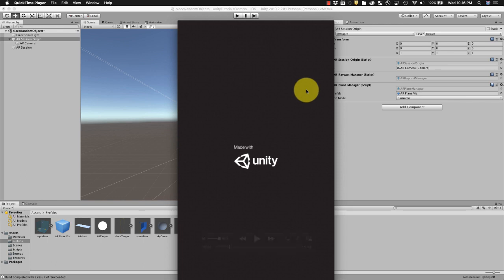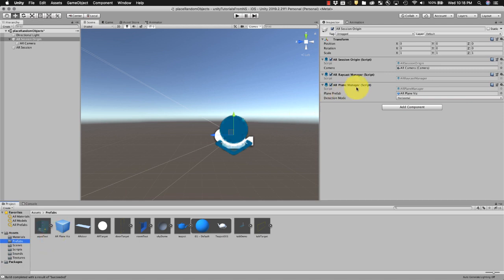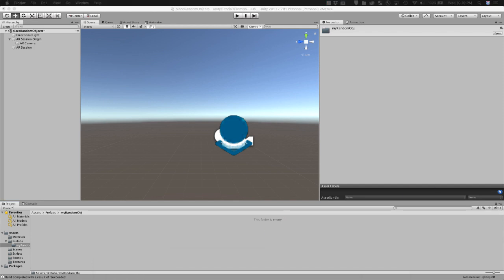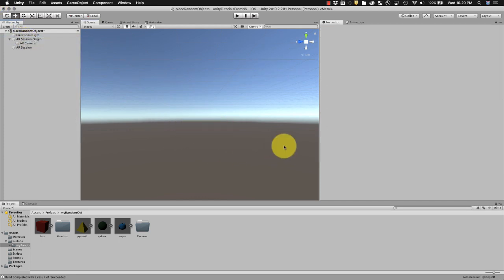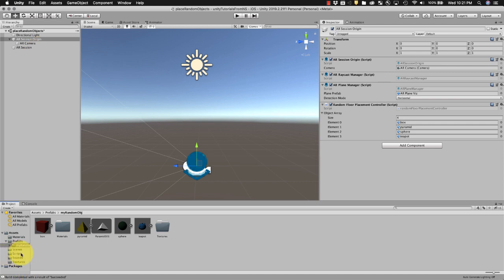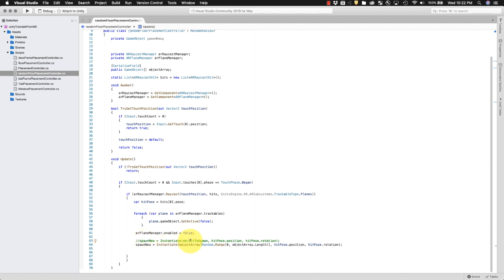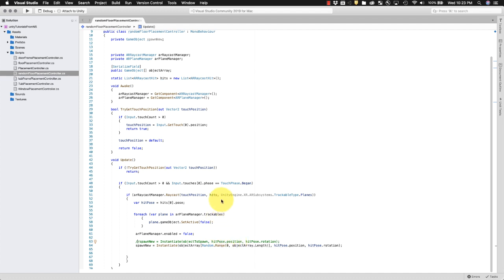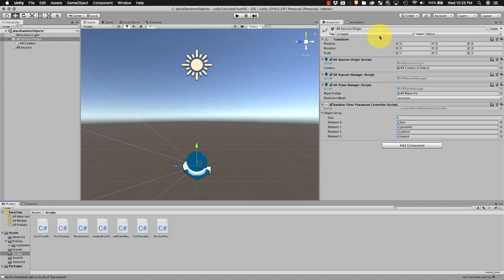Unity AR - Place Random Objects on Floor Plane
This video demonstrates how to place random objects onto a floor plane in augmented reality using Unity.